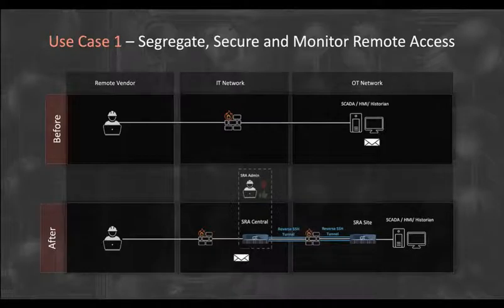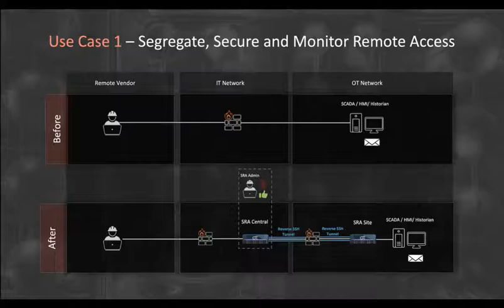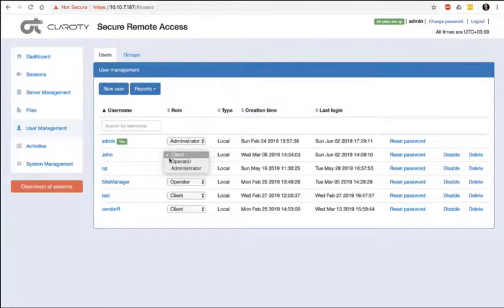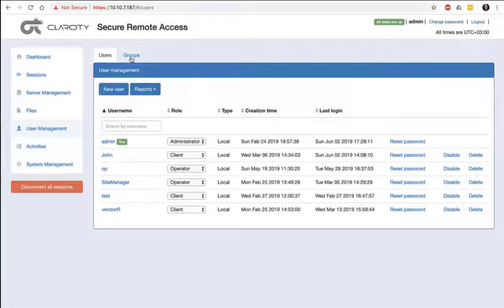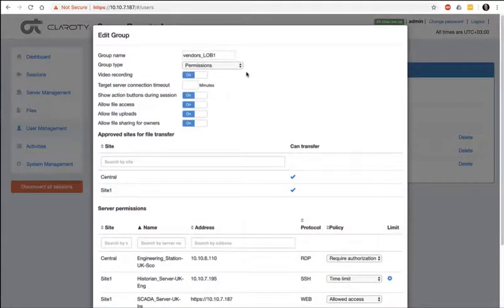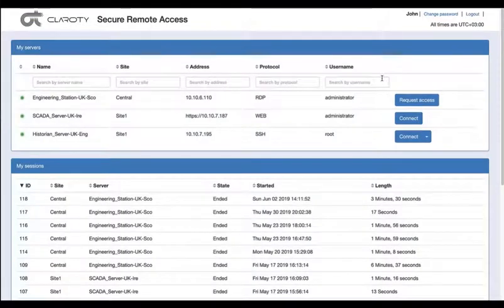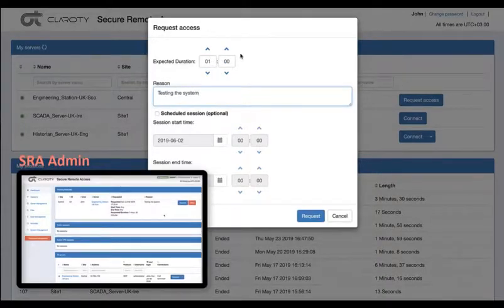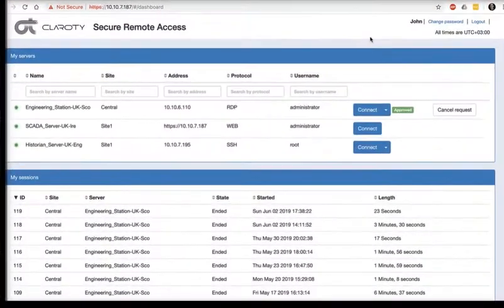Claroty - sikker fjerntilkobling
Claroty Secure Remote Access (SRA) er en industriell løsning som minimerer risiko ved fjerntilgang til OT-miljø. Alle eksterne brukere kobler seg til et grensesnitt hvor tilgang og rettigheter er styrt av deg. Grensesnittet er helt isolert fra det interne nettverket.